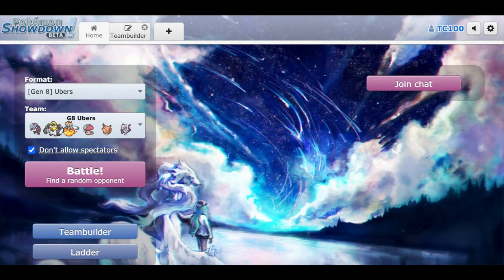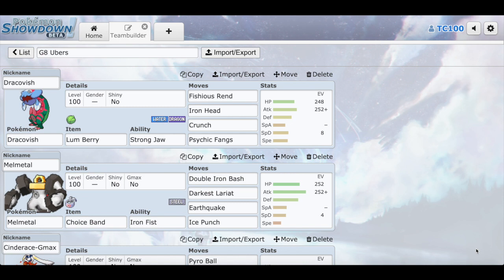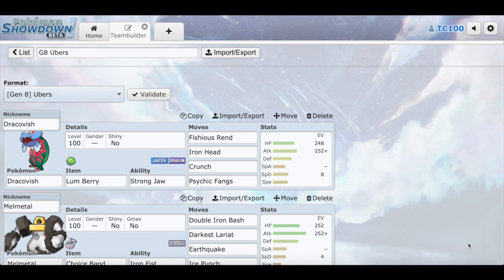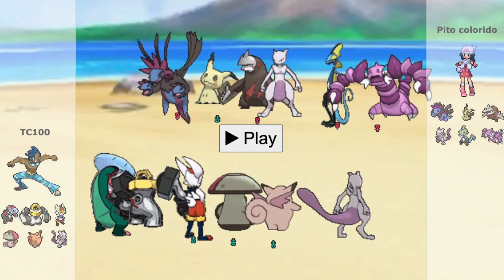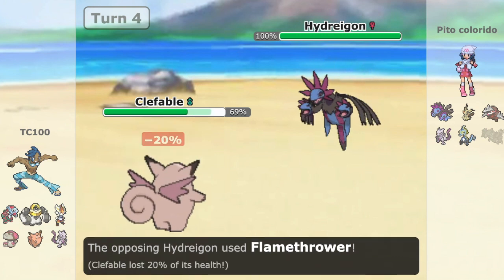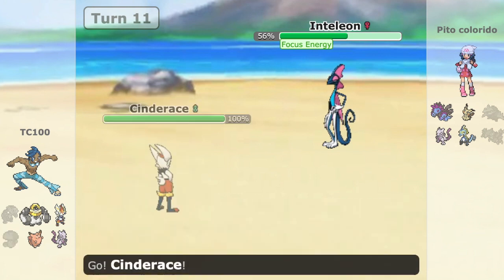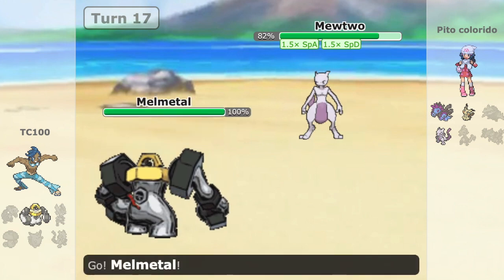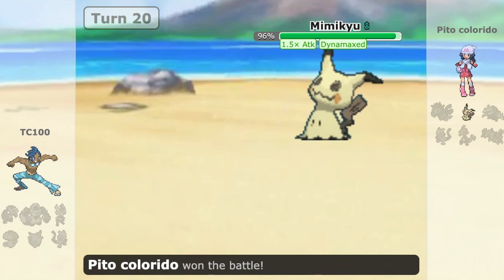Pokemon Sword & Shield Showdown Battle #2: Melmetal Action! (Ubers)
Battle starts at 2:37

Skype: TrainerConnor100

*This is content from Pokemon Sword & Shield. Game Freak and Nintendo own all rights to these games and as the uploader, I do not claim any of these rules. Under Youtube rules, these uploads are meant to entertain Pokemon fans across the world and inform on various mechanics of the Pokemon games. All footage in these videos is recorded with a video camera. Also, any music that I use in these videos belong to the original artist*